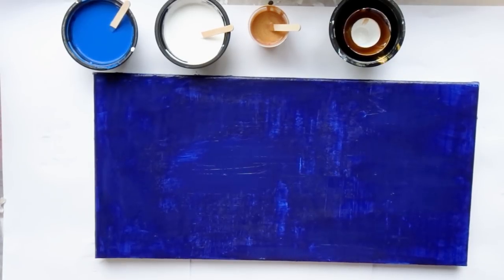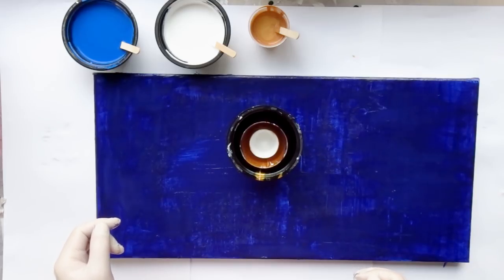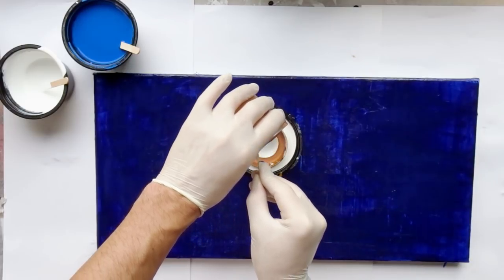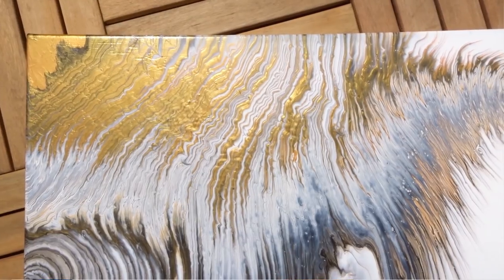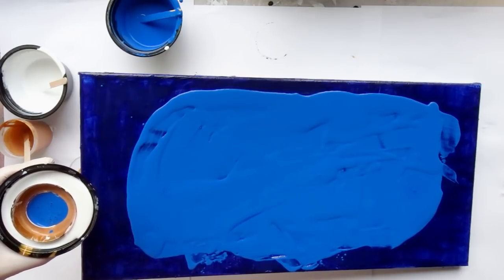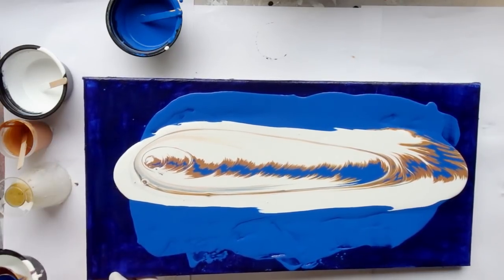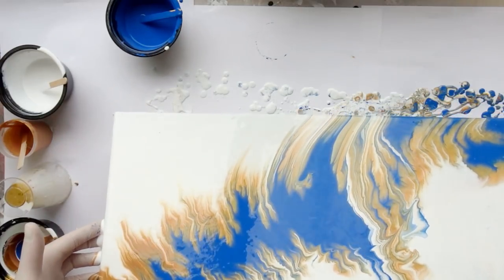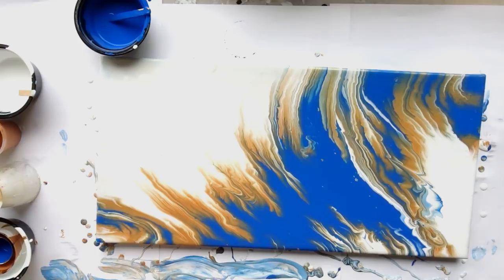ROYAL BLUE - Ring / Wing / Dirty Acrylic Pour, no silicone, no cells, awesome result, high contrast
I felt about doing something with a royal blue, gold and white and therefore gave my 'failed' wing pour attempt another go which ended up super pretty with black, gold and white. So lets see how this one comes out and as usual I am super curious what you think about the result :))